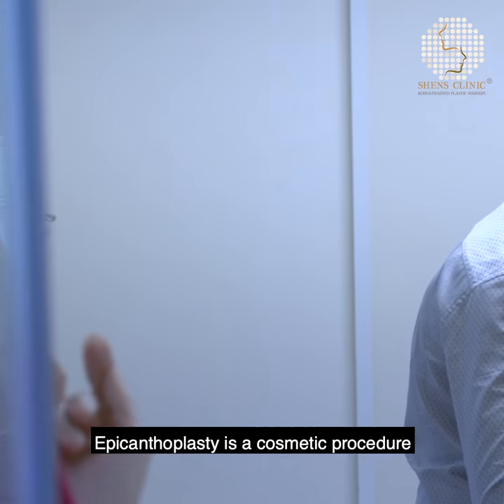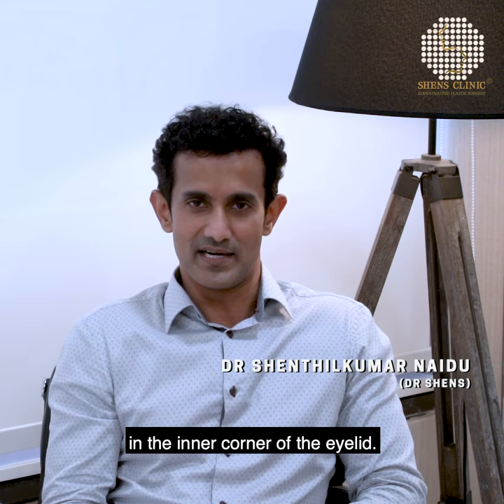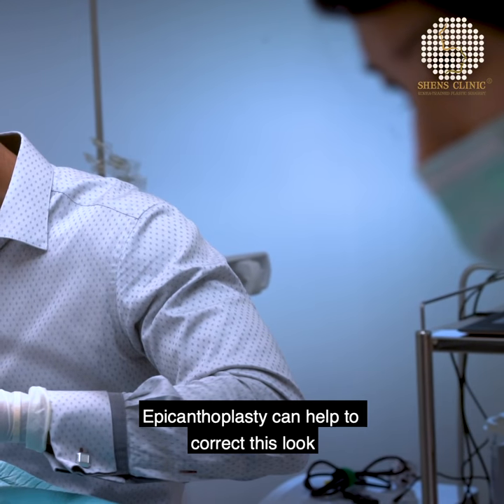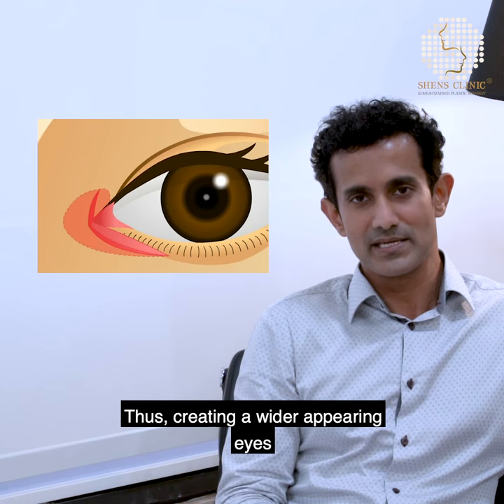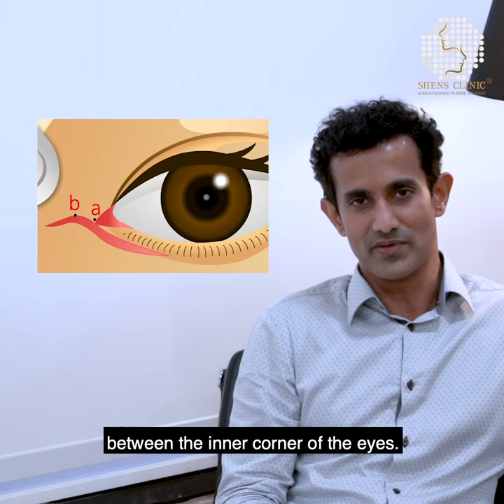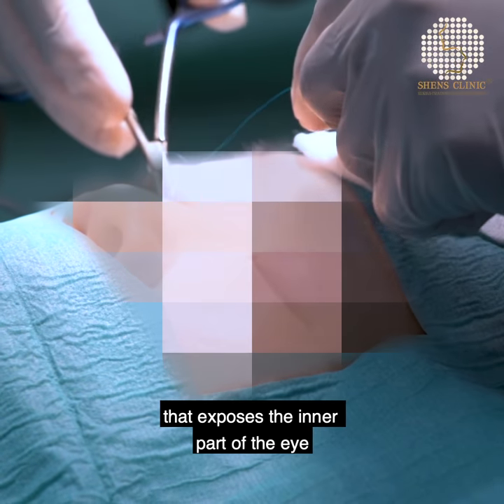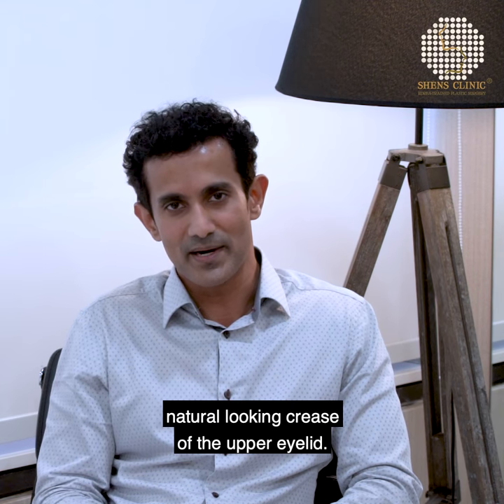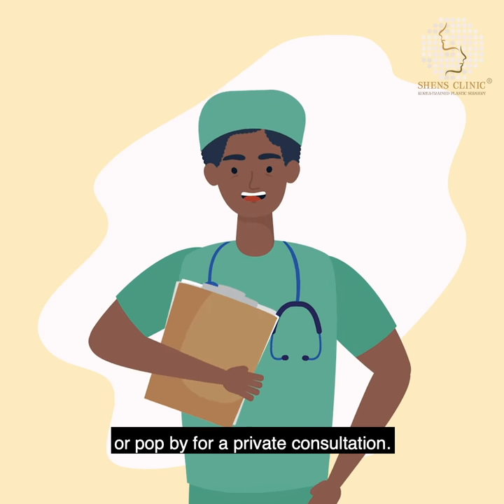Shens Clinic | Epicanthoplasty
Lauded as one of the more popular cosmetic procedures in Singapore, epicanthoplasty is a cosmetic procedure, which is aimed at eliminating the 'Mongolian folds'. The 'Mongolian folds', or epicanthal folds are folds of skin that run from the upper eyelid to the eye's inner corner.

The epicanthal folds are common among individuals of Asian descent. However, for some individuals, the prominent fold may cover a significant part of the inner eyes. Thus, making the eyes appear widely spaced or too short horizontally.

Epicanthoplasty can help to correct this look by lengthening the horizontal eyelid opening and the inner corner of the eyes. As follows, resulting in a bigger and more alert looking eyes.

This procedure can be performed together with the double eyelid creation. Thus, a more harmonious result can be achieved.

✅ 20 years of experience & 5000 cases done
✅ Low downtime of 5 - 7 days
✅ Simple and safe procedure
✅ Early return to work (Stitches are removed on Day 7)
✅ Scars can be hidden within the inner fold of the eyelid.

Shens Clinic | Korea-Trained Plastic Surgery
📍 : Winsland House 1 #09-08, Spore 239519